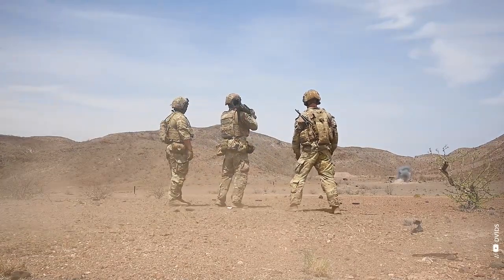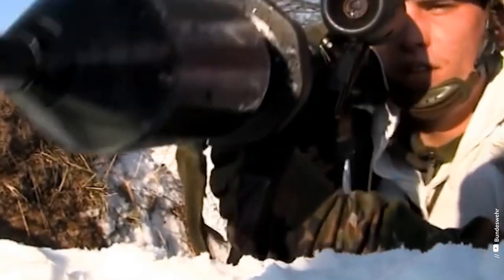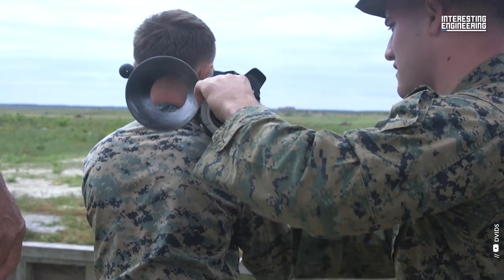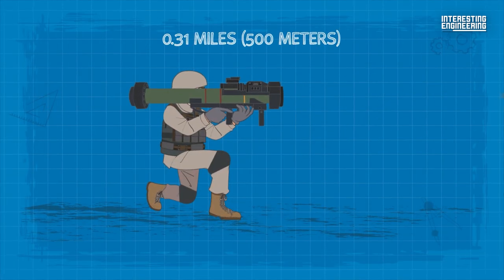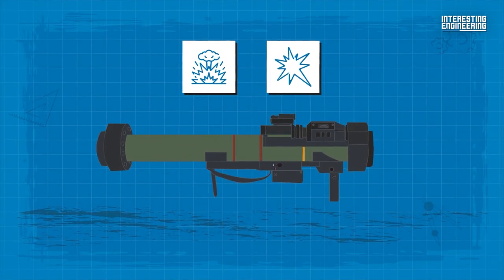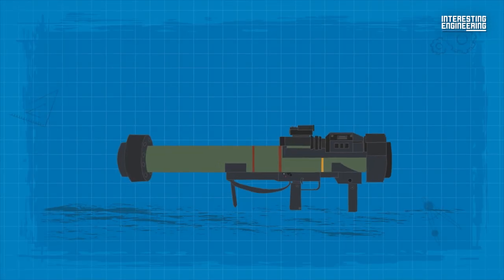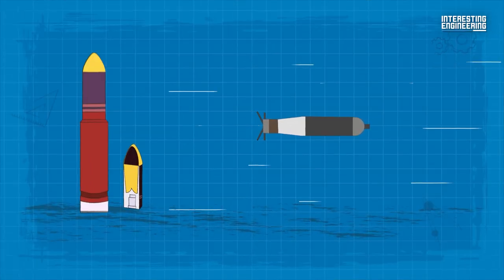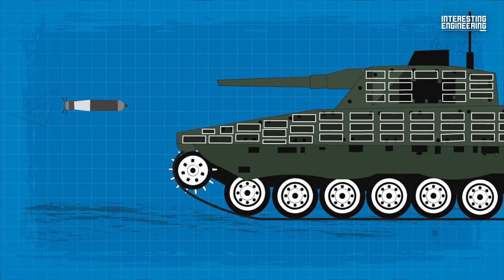How RGW 90 (Matador) is Helping Ukraine's War Effort?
The RGW 90, also known as the MATADOR, is a unique, state-of-the-art rocket launcher, collaboratively designed by Germany, Israel, and Singapore, to address a multitude of battlefield threats. The "RGW" in the weapon's designation represents "Recoilless Grenade Weapon". The acronym MATADOR stands for "Man-portable Anti-Tank, Anti-DOoR", aptly describing its dual-purpose design and showcasing its versatile operational capabilities.
This weapon is affectionately known as the "Nut Cracker" within the Israeli Defense Force (IDF) who first used it in combat during Operation Cast Lead in 2009. The weapon lived up to its promises, effectively clearing or breaching any fortified structures the IDF confronted.

Notably, it plays a significant role in arming the Ukrainian Armed Forces and volunteer units. The MATADOR's tactical importance was underlined in the battles for Mariupol, where its impact on the field was noticeably felt.

The MATADOR distinguishes itself by its lightweight design. Its warhead is notably effective against both armored vehicles and robust structures like brick walls. The launcher measures about 3.3 feet (1 meter) long and weighs around 24.9 pounds (11.3 kg) when equipped with a Laser Range Finder (LRF) and reflex sight. It can effectively hit targets up to 0.31 miles (500 meters) away.